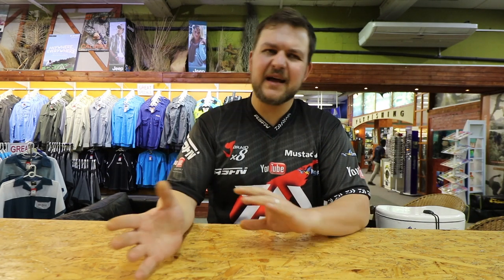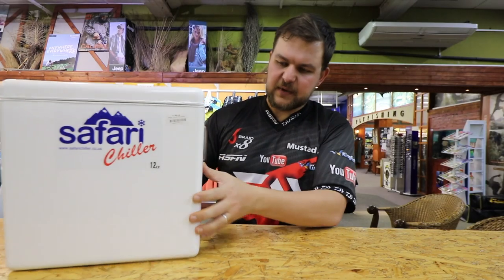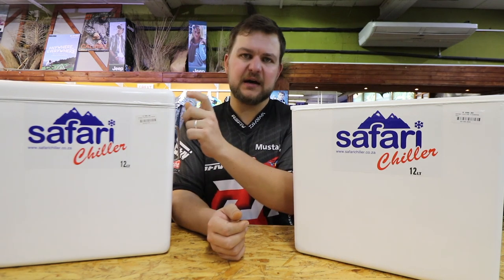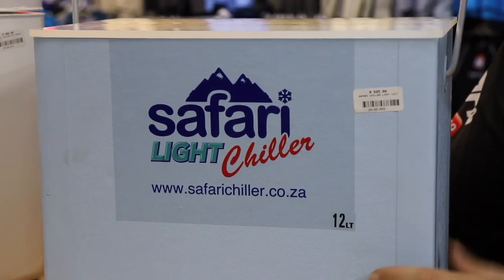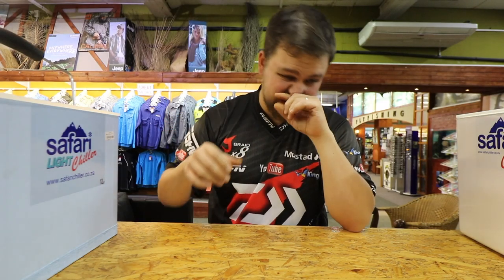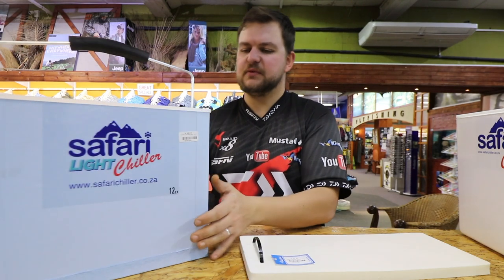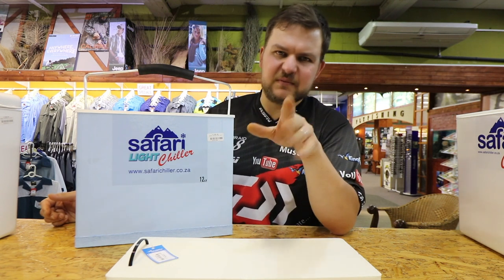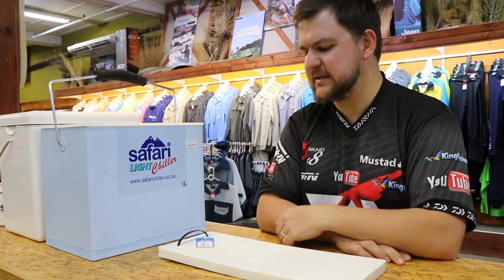Safari Chiller | Foam insert | ASFN Tackle Talk